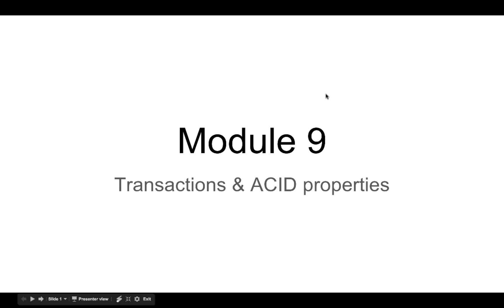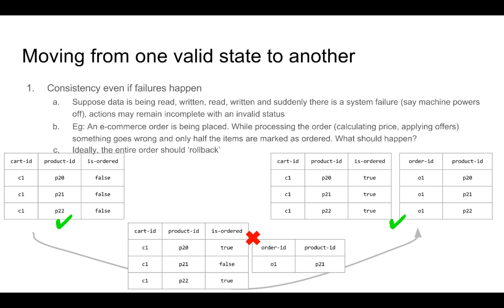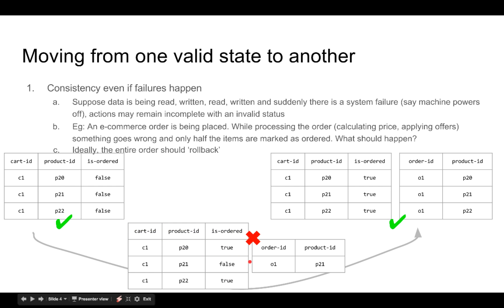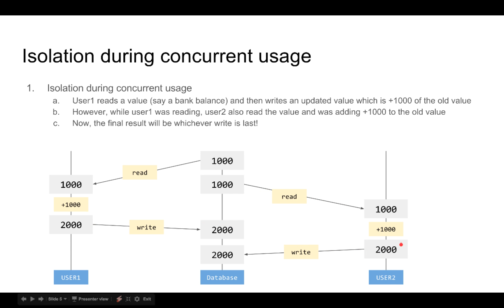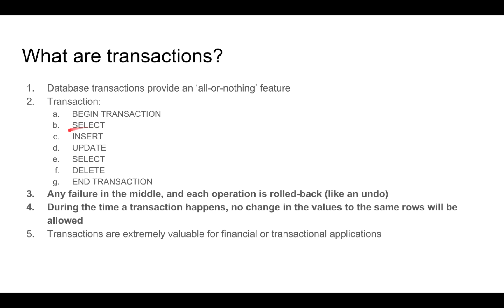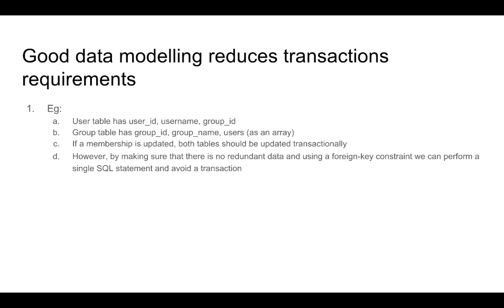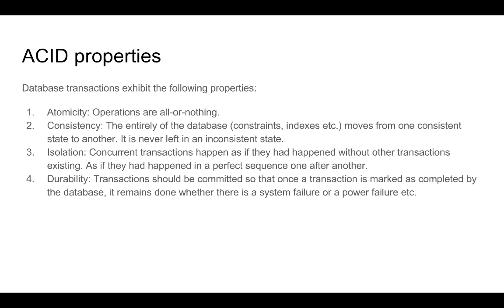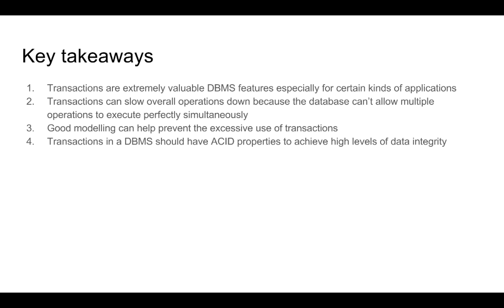#18 Module 9 Transactions & ACID Properties | Introduction to Modern Application Development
This lecture explains what database transactions are and why they are important. You'll learn about the ACID properties of transactions, which guarantee that database operations are reliable and consistent.